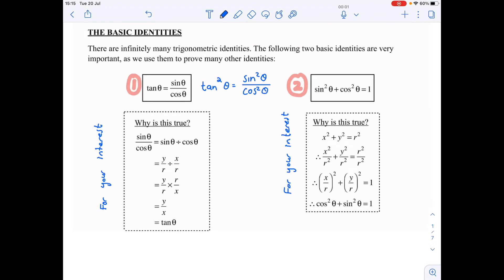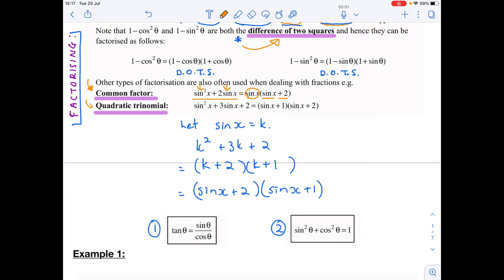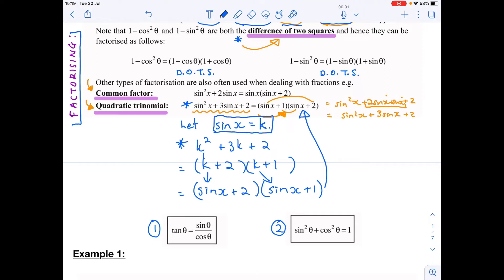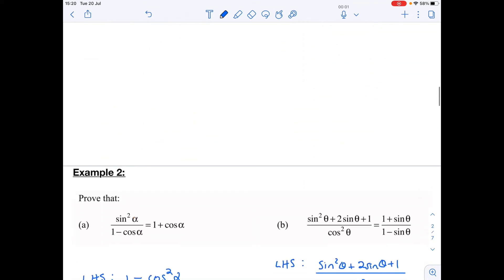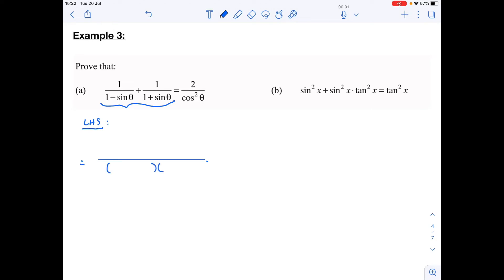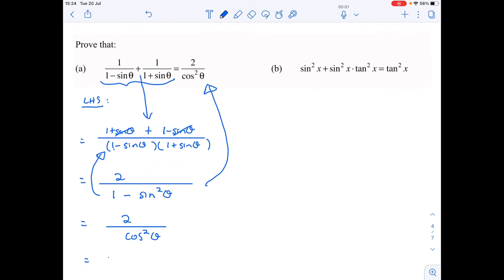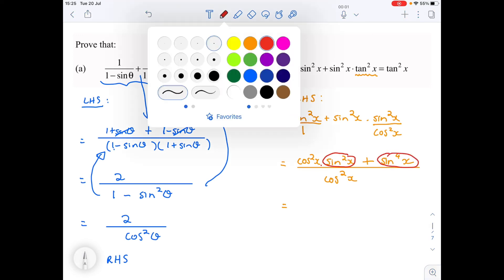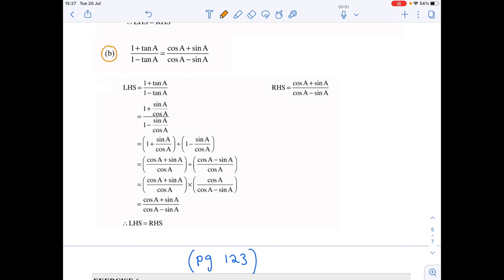Grade 11 Trigonometry: Identities Part 2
Simplification of trigonometric expressions using the two basic trig identities.